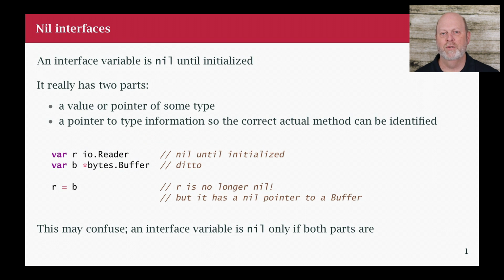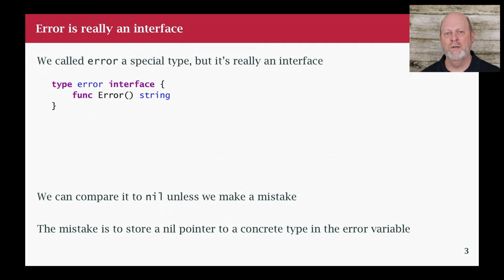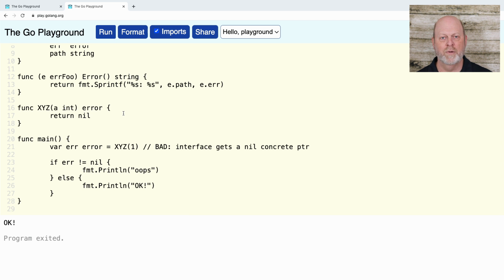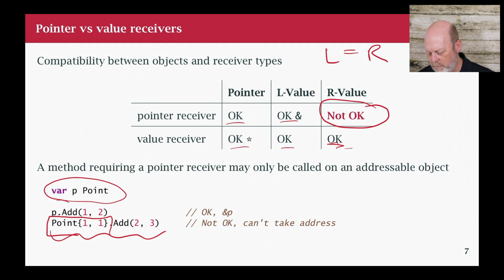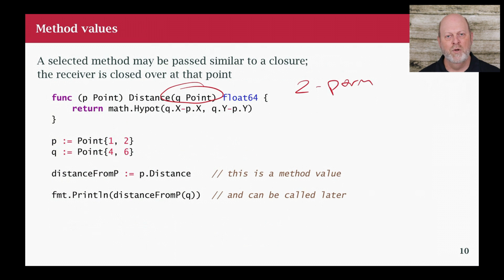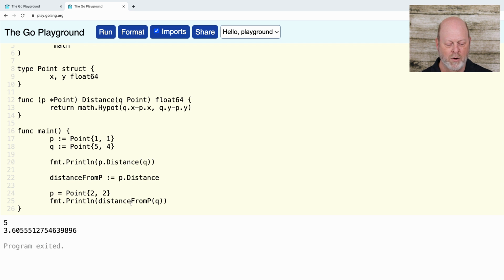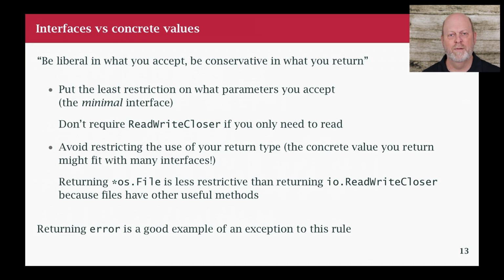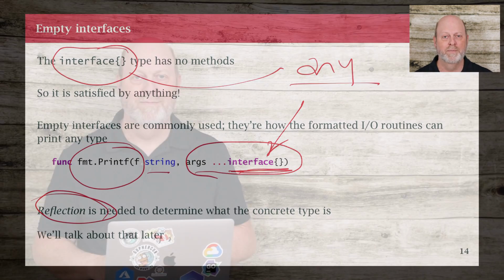Go Class: 20 Interfaces & Methods in Detail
This segment gets into several details about OOP in Go:
    (a) nil interfaces (vs nil pointers in an interface);
    (b) pointer vs value semantics as applied to methods;
    (d) some thoughts about using interfaces.